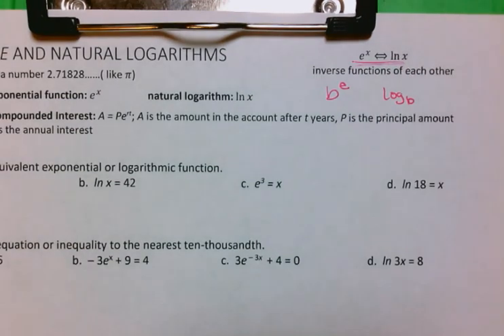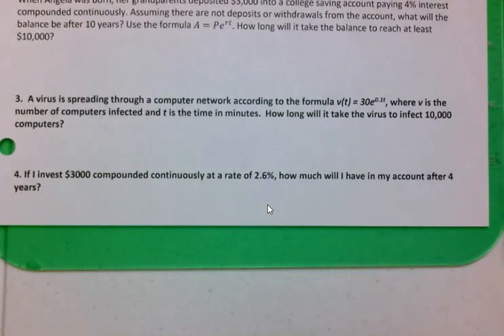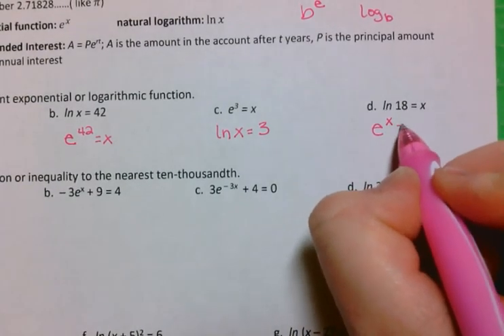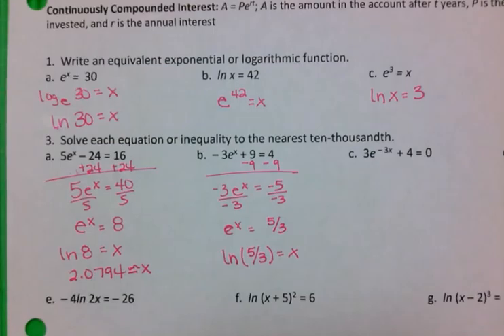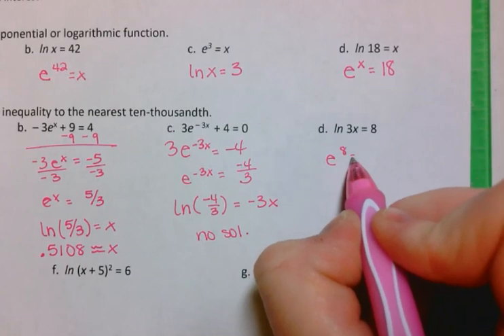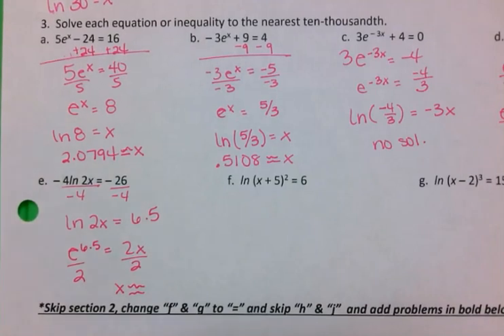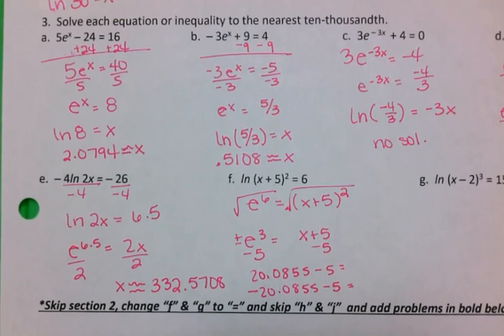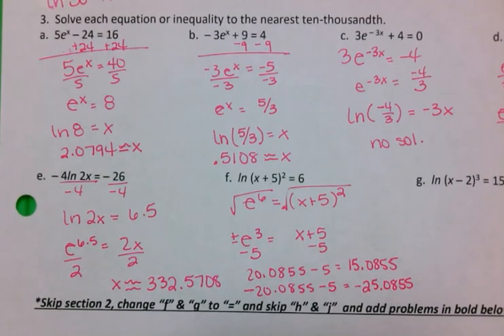Algebra 2A: 7.7 Base e and Natural Logarithms